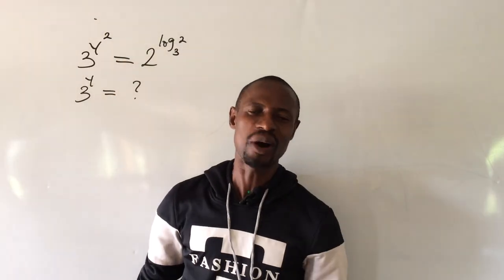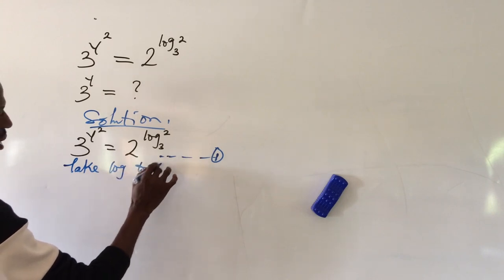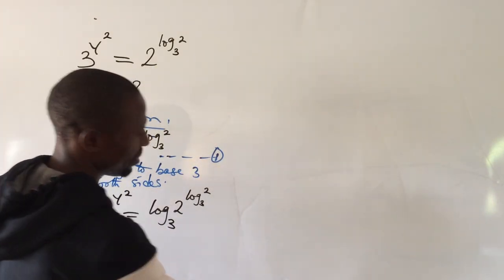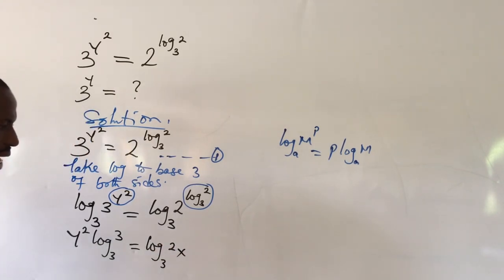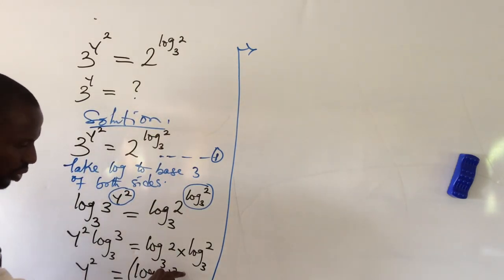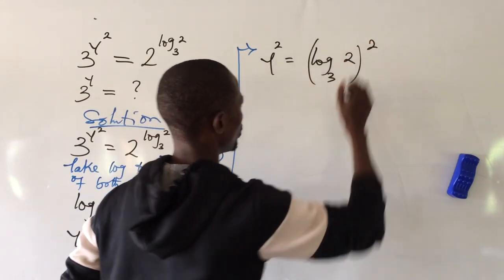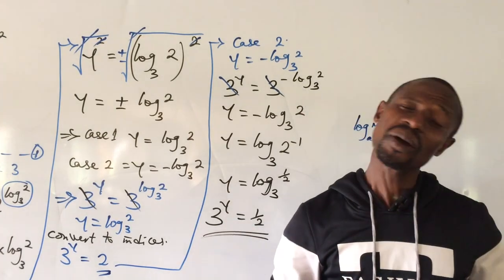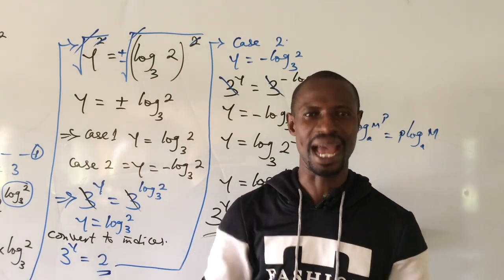Solving Nice Exponential Equation, part 5 | Solve 3^y^2=2^log^2base3.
Solving Nice Exponential Equation is one of the mathematical video on exponential equation that you will ever enjoy watching because it is full of insight and many mathematical tricks that revolves around exponential challenges.

 In this video clip, I will show you  how to use the power law of logarithms to manipulation the expression above. You will learn how to multiply two same logarithms together. I will equally show you how to make use of the power law of logarithms in solving exponential equations.

In this video you will be shown how to convert from logarithmic equation to indices due to the strong relationship existing between logarithms and indices. These and many more tricks and tips to solving exponential challenges you will learn in this video . Therefore, never skip any part of this video clip in order to get all the benefits therein.

Thanks.